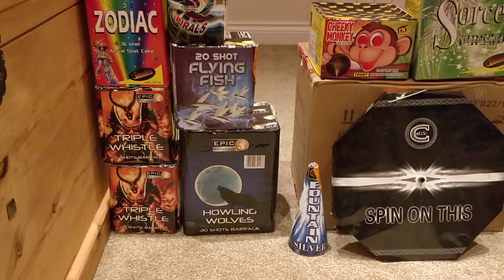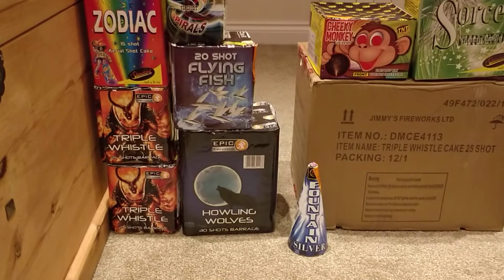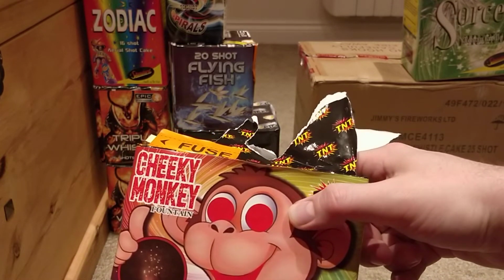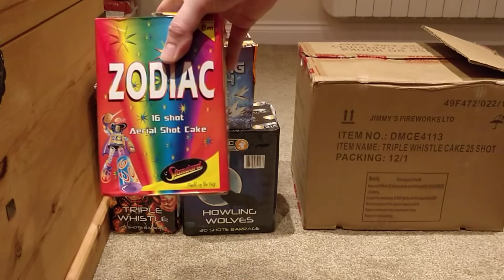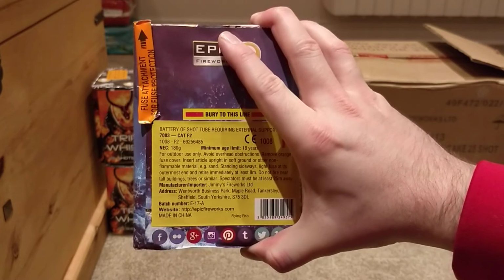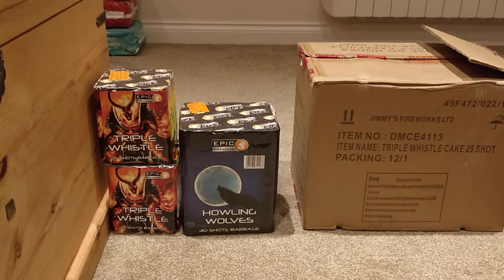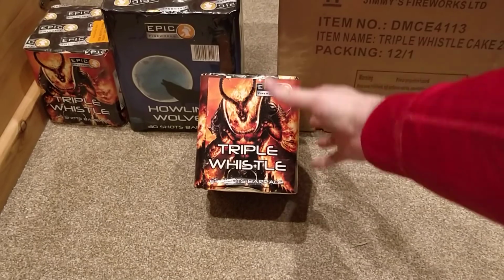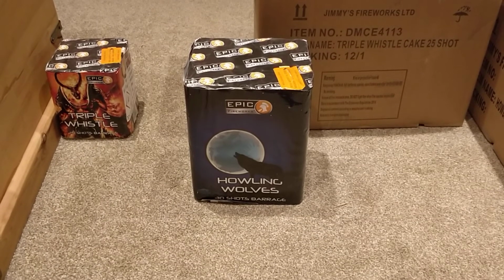Firework Stash 2019 (Part 2) UK HD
Second instalment of fireworks to be used for my birthday fireworks display, including a reveal of my finale barrage plan.